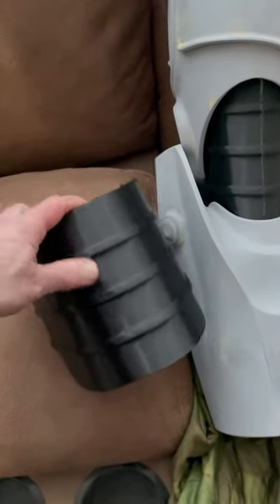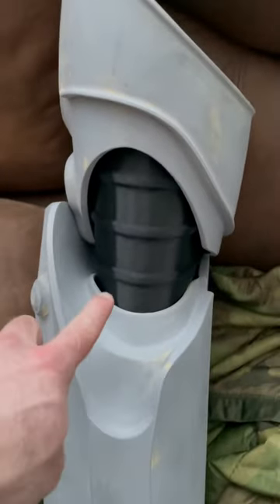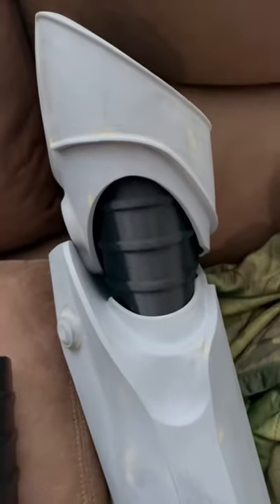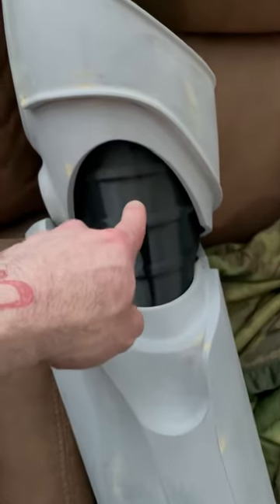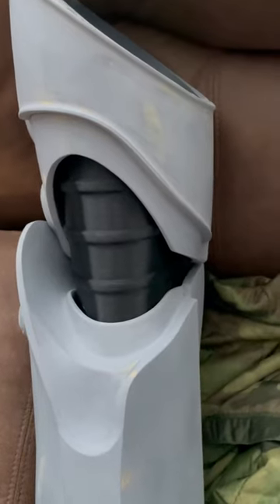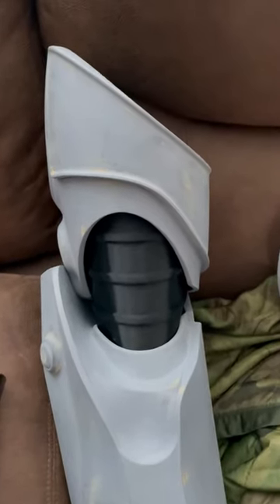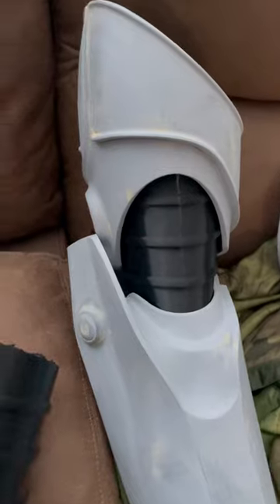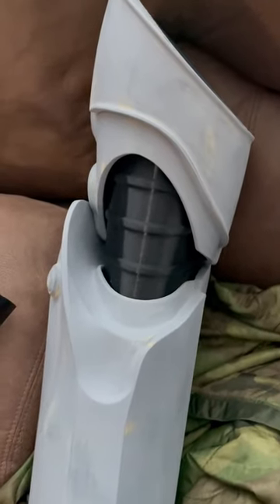T-60 fallout power armor wip Amazon TV show cosplay helldiver 2